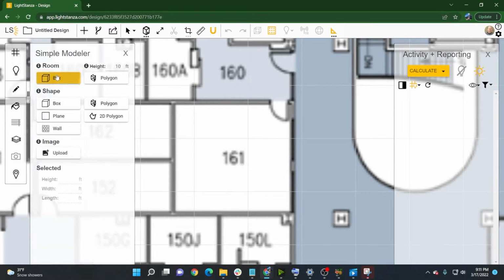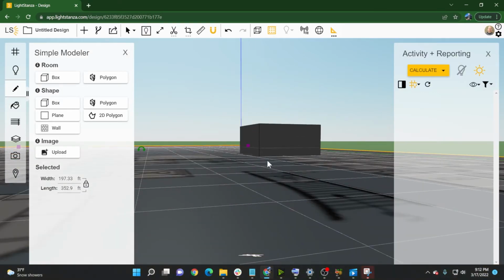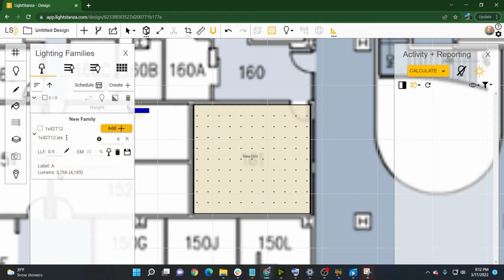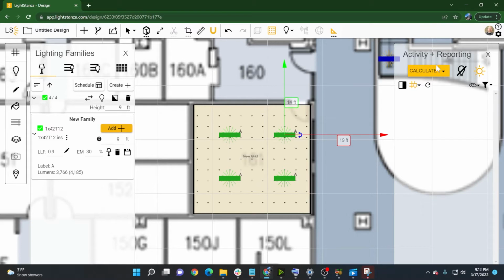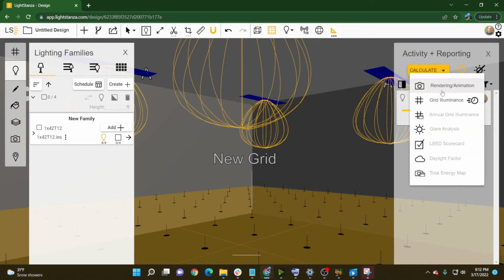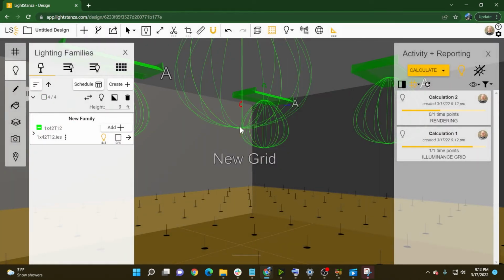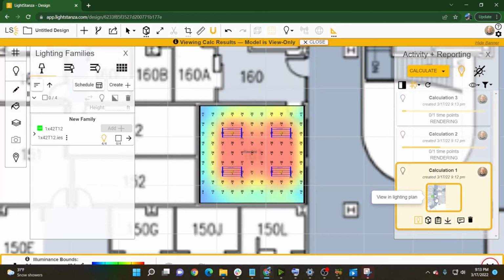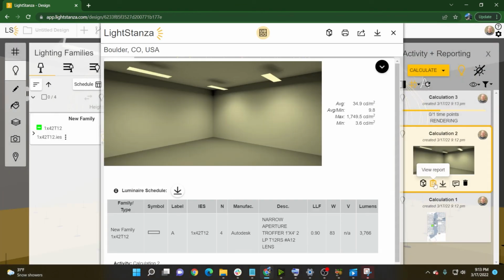Tutorial: How to Run Your First Calc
Quickly learn how to run your first lighting calculation in LightStanza!